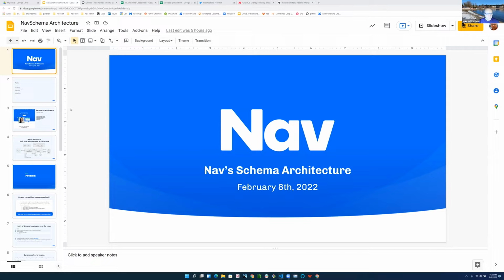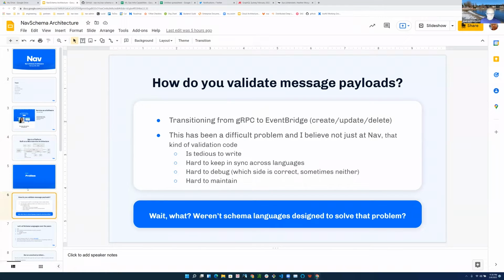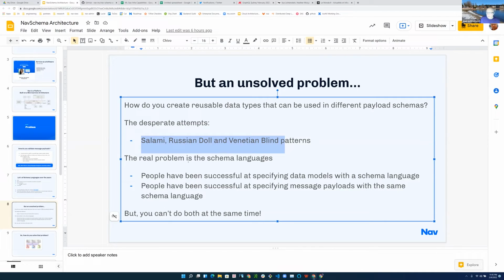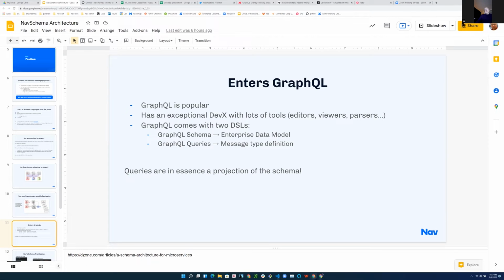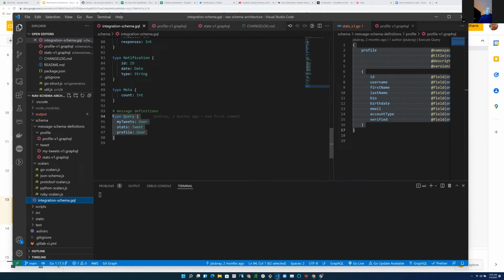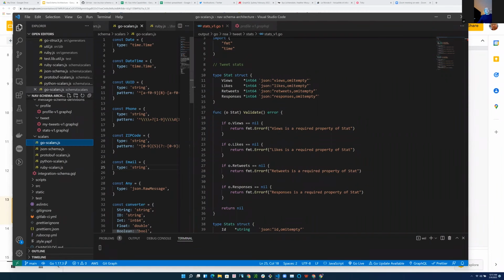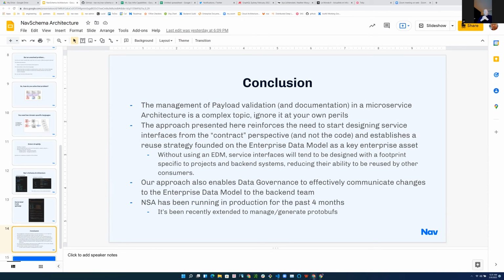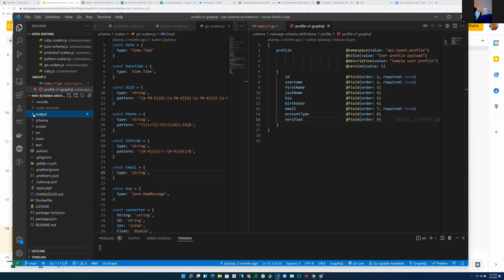A GraphQL-based Schema Architecture for Microservices - Jean-Jacques Dubray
Message and Event payload validation has been a rather thorny problem to deal with for the past 20+ years. Several generations of Schema definition languages such as DTD, XML-schema, json-schema, OpenAPI have tried to solve that problem but their structure remains unfamiliar to most developers and often result in a rather anemic set of validation rules (such as every field is optional), leading to a perceived low value, and therefore a lack of interest.

Regardless of the schema language, there are three key problems in a schema architecture:

- the reusability of data structure definitions
- the expressivity of the schema language
- the developer experience

Nav is a Small Business Lending platform built on a polyglot microservice architecture, complemented by an event bus. It is essential for us to develop a consistent way to validate our message payloads (APIs and events) across all microservices. Considering that it has one of the best DevX in the industry, we got the idea to use GraphQL as a schema language without any runtime component. After all, a GraphQL query describes the payload requested by a client, so why not use the same syntax to create a message definition and generate client-side and server-side validation code?

Nav’s Schema Architecture has been used in production since last September and we can already see some of the key benefits:

- Rich validation rules
- A consistent set of validation rules regardless of the language (Golang, Python, Ruby and JSON-schema).
- An intuitive DevX that allows us to onboard engineers very quickly
- A communication mechanism that conveys easily and precisely reusable data types across all payloads
- A massive productivity gain with a 10-20X compression factor between the payload definition and the amount of generated code

These benefits proved to be very useful in the implementation of our event-driven architecture. We are now using for gRPC and protobuf as well.